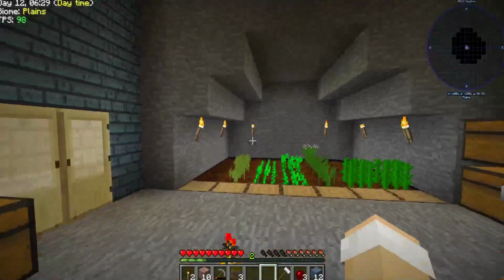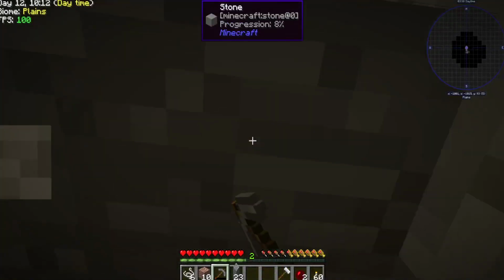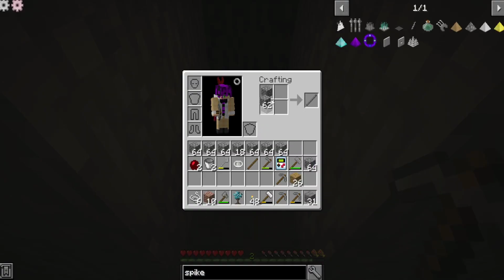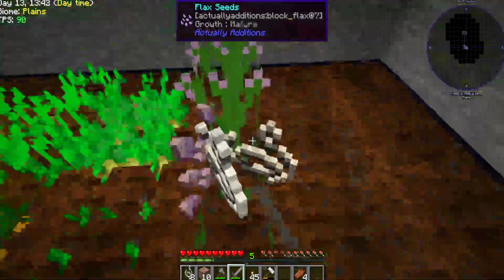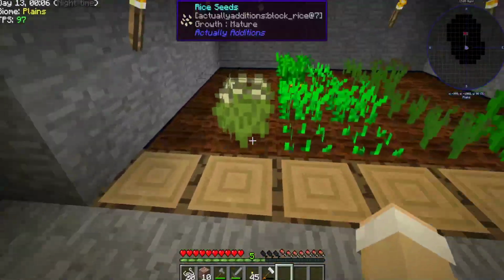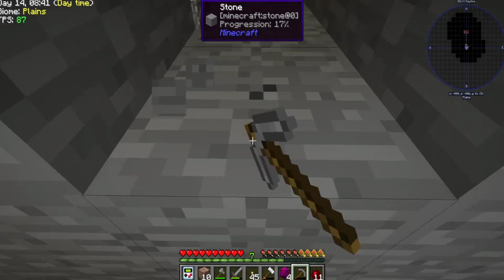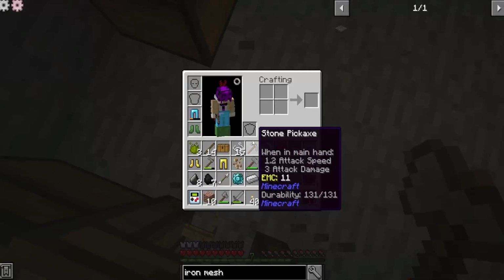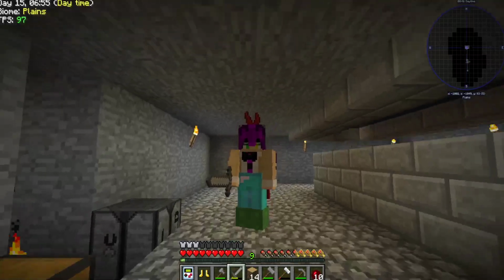Stoneblock Ep.3 Creation of the mob spawner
In this episode we build a mob spawner and take our chances with 3 chance blocks.